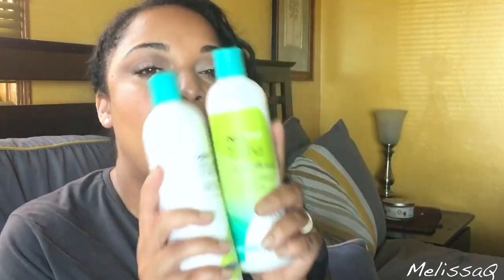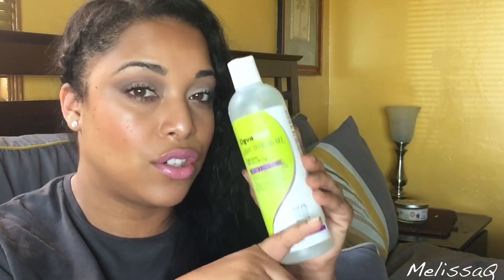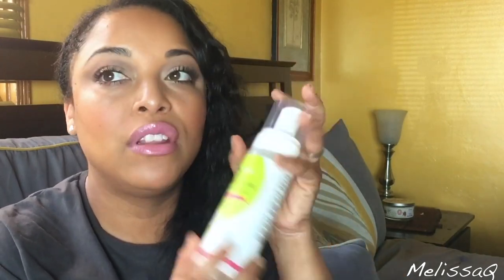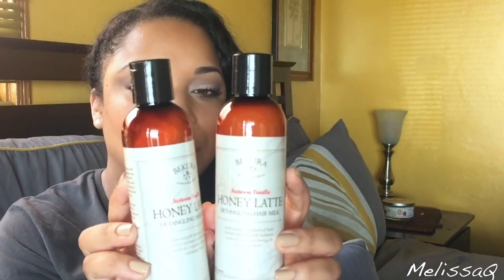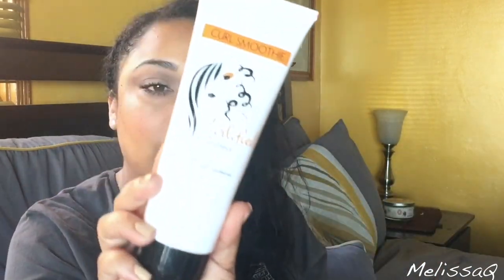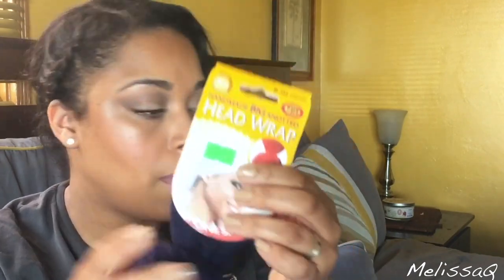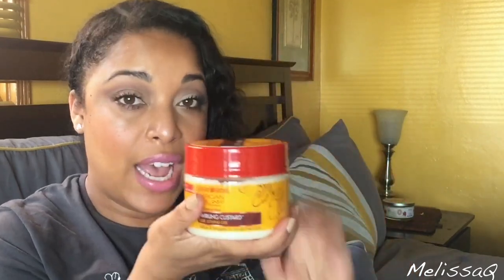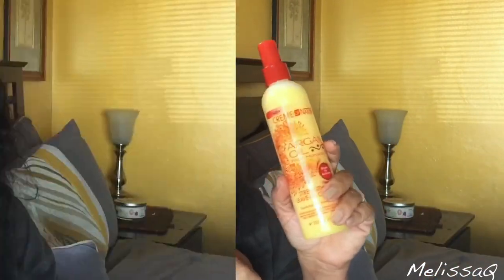HAUL LOT of NATURAL HAIR | DevaCurl Bekura Creme of Nature | MelissaQ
HI BEAUTIFUL ONE! YOU'RE RIGHT WHERE YOU NEED TO BE! Today's video is the official SPRING Natural Hair Haul. I have some OLD and NEW! Let me know if you have tried these already!

THUMBS UP FOR MORE VIDEOS LIKE THESE! XO MQ

FTC: Some of these products were sent to me and others I purchased with my own money